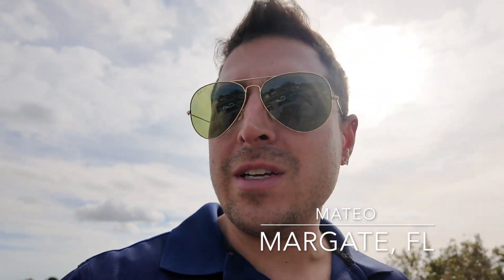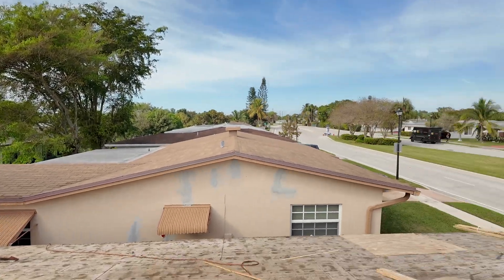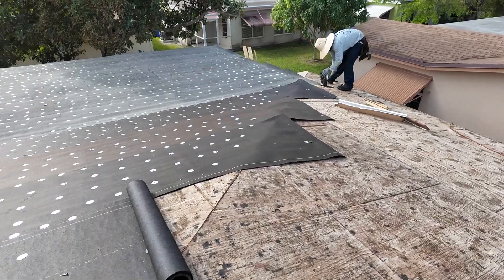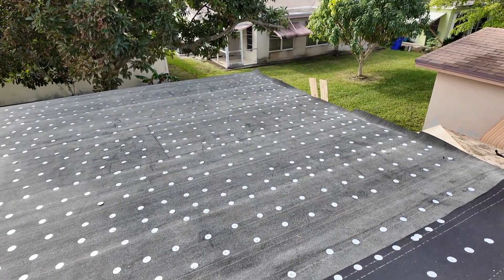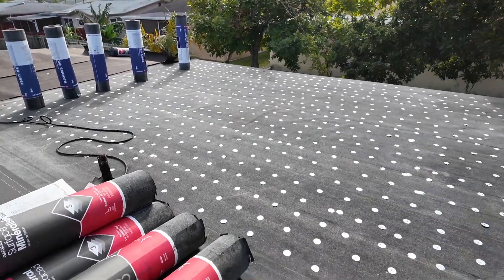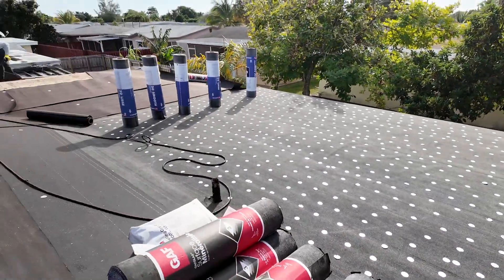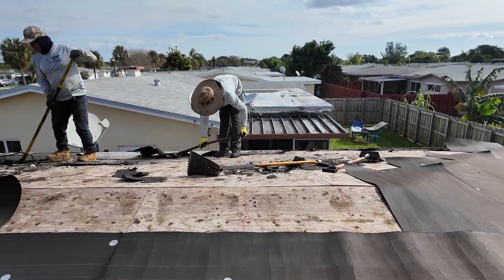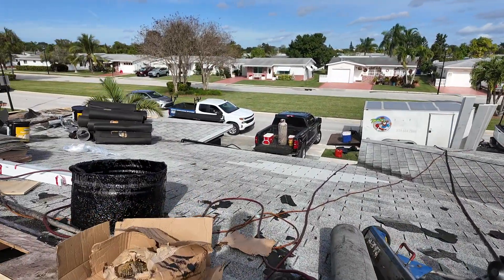Shingle Roof Replacement in Margate, Florida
At the job site for a shingle and flat replacement roof in Margate, FL. I am giving an in progress update of the tear off day. Take a look as I walk the roof and point out a few things.

Check out some great aerial footage of this recent tile reroof! 🦅 ✈️

🛠 Job: Shingle Roof Replacement
📍 Location: Margate, FL
🏠 Product: CertainTeed Landmark Shingle